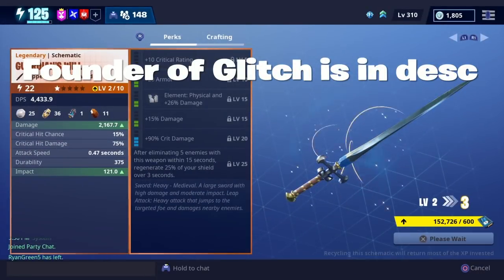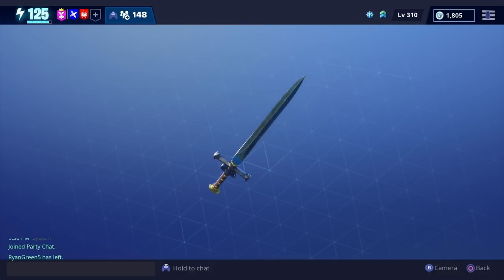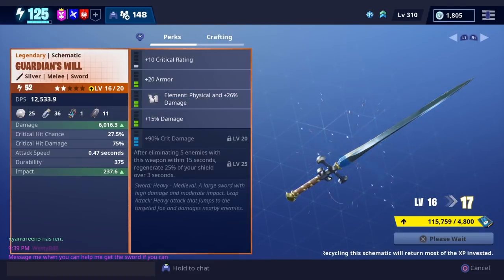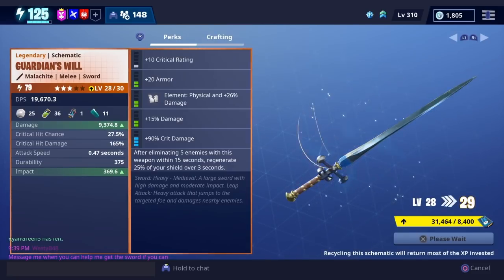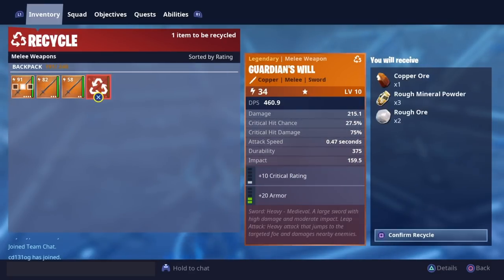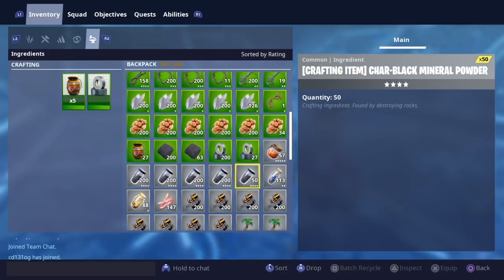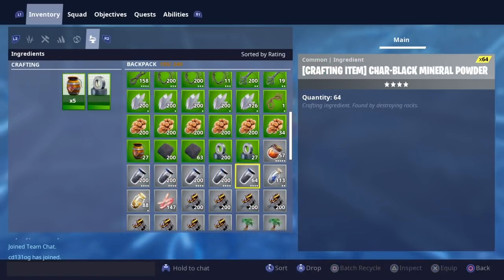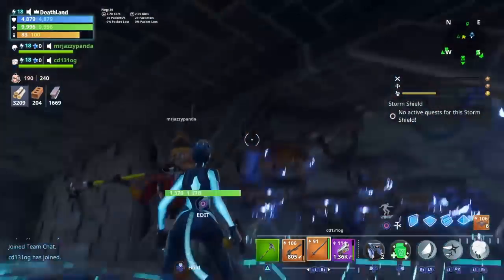Fortnite STW *NEW* Glitch/Exploit with New Guardian's Will Sword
PSN-WALKINGDEATH4576

Song-